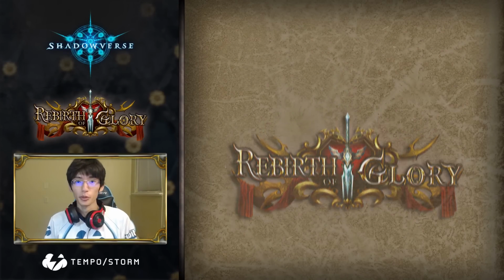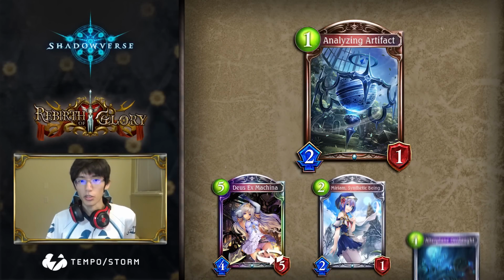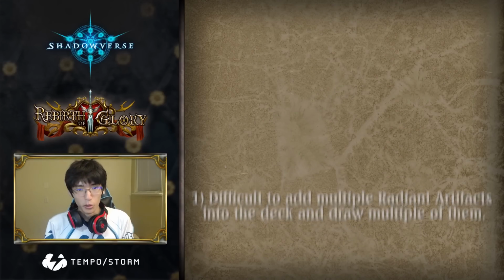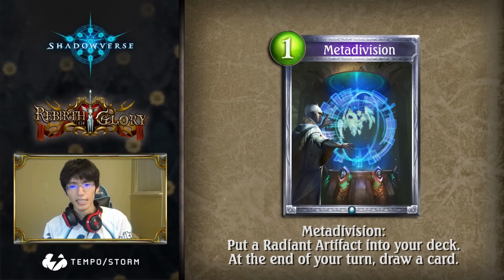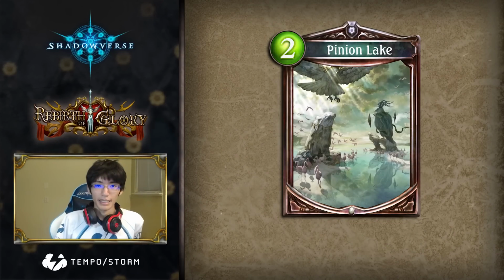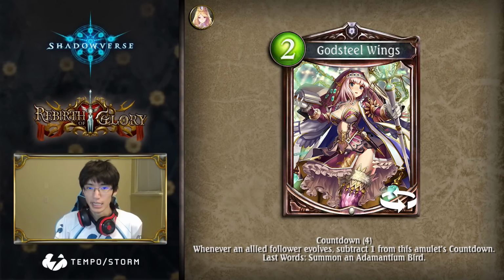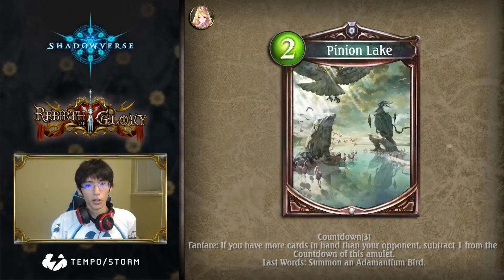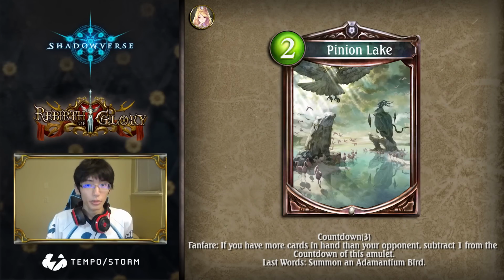Pinion Lake AND Metadivision, Shadowverse Card Reveals! | Rebirth of Glory [Shadowverse]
Tempo Storm Shadowverse pro player Potwasher reveals TWO cards from the upcoming expansion, Rebirth of Glory! Learn more about both Pinion Lake AND Metadivision in our latest video!

Founded by Andrey Yanyuk (“reynad”) out of his own pocket, the roster now stands among the most decorated of teams in esports and features some of the best competitors and broadcast personalities in Hearthstone, HotS, H1Z1, Fortnite, PUBG, Apex, Shadowverse, the FGC, Summoners War, and FIFA.